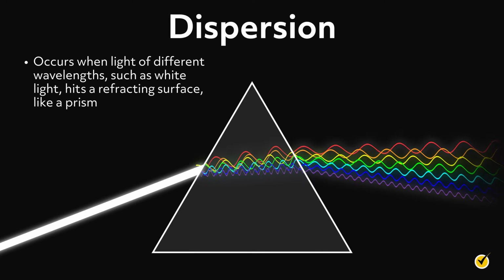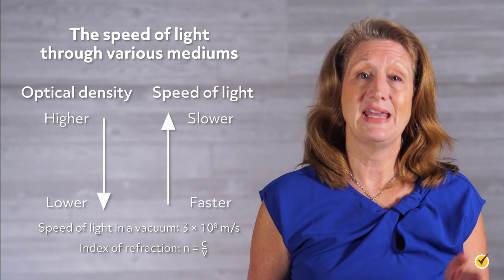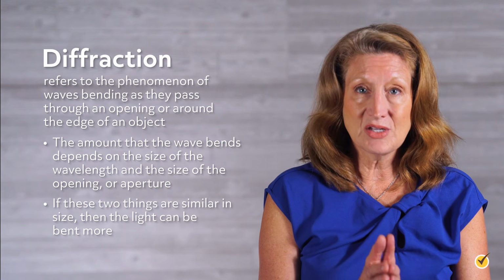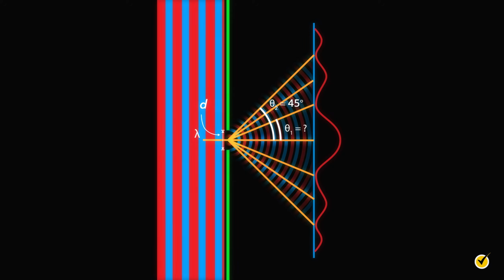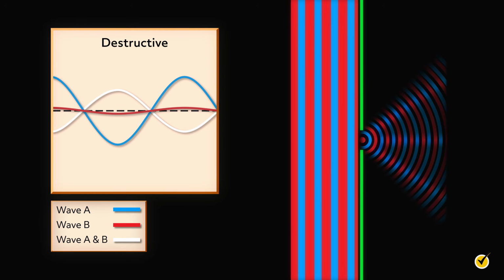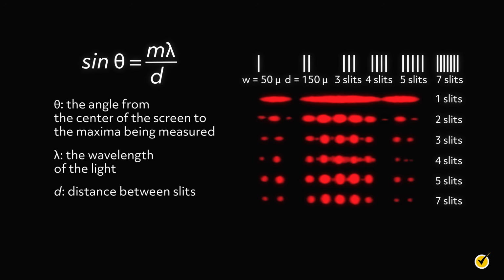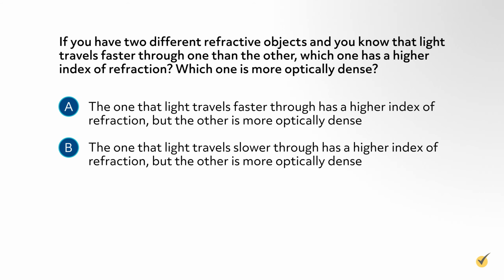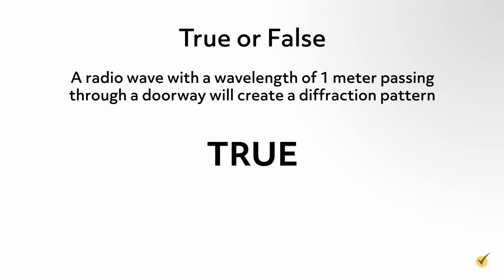Diffraction of Light Waves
Hi, and welcome to this video on the diffraction of light waves! In this video, we will compare and contrast diffraction and dispersion and take a look at how diffraction gratings work.